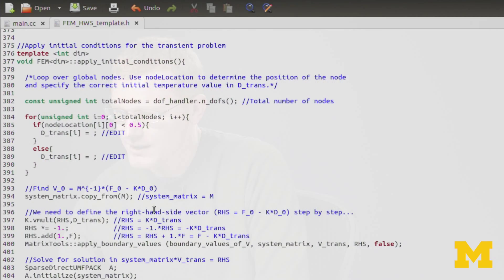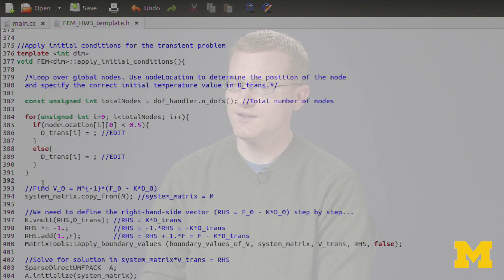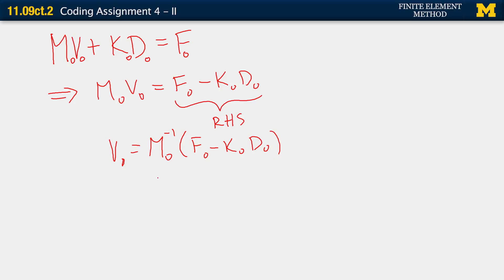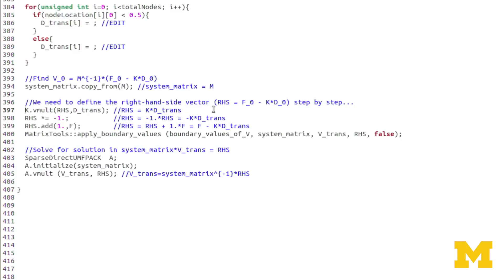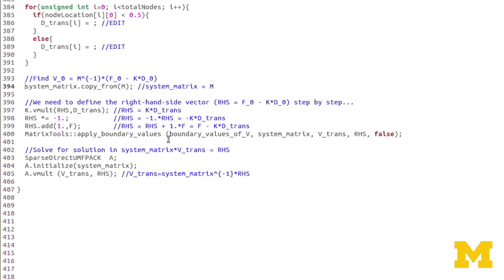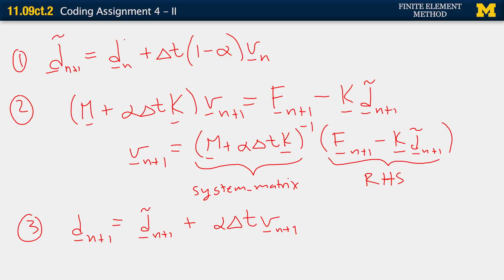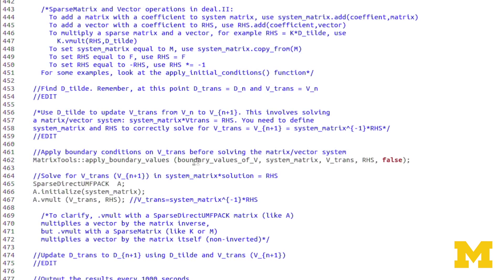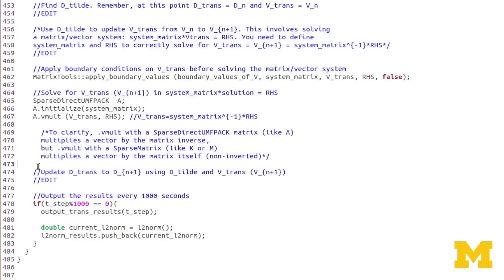11.09ct. 2. Coding Assignment 4 - II